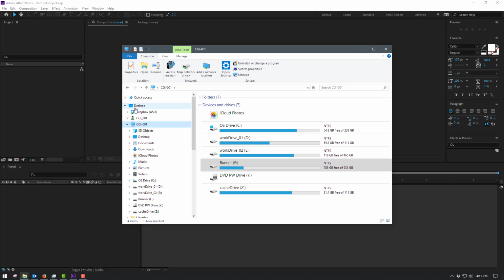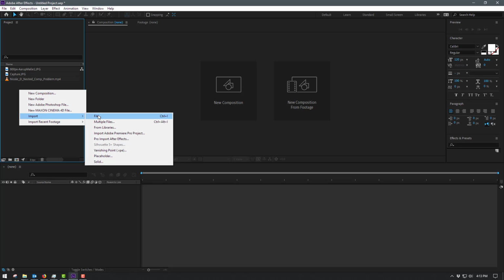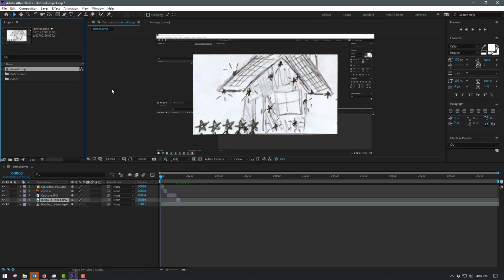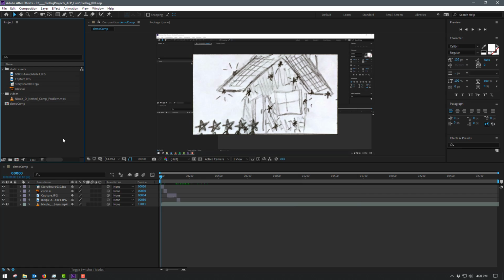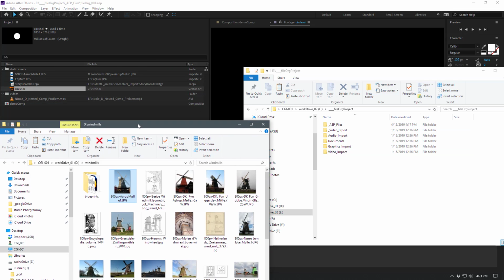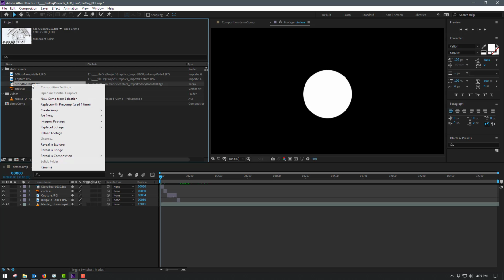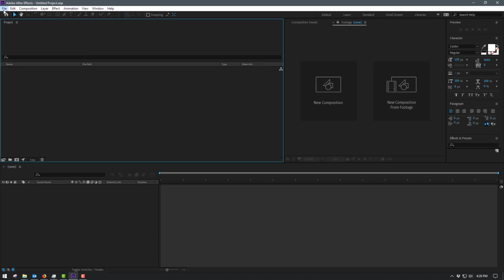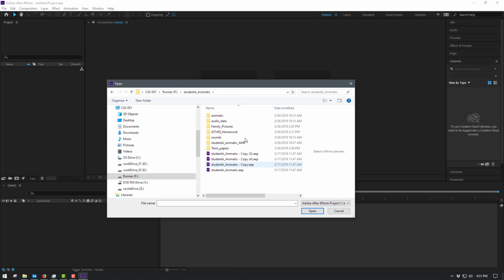Broken AE Projects